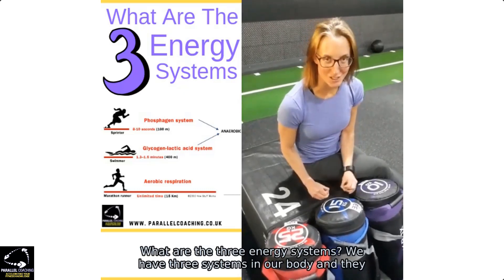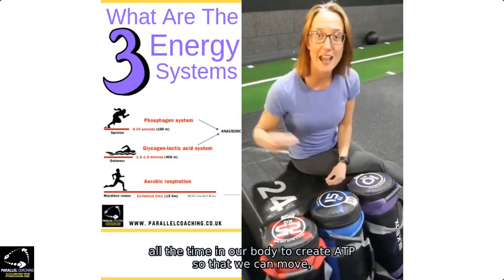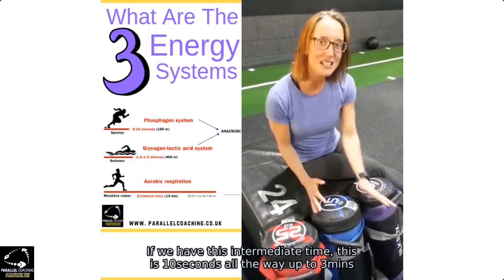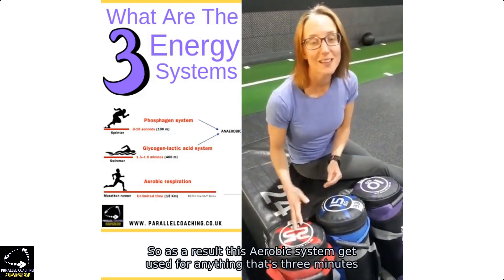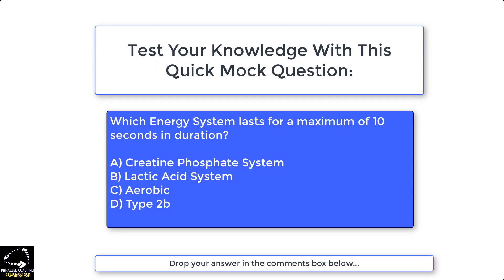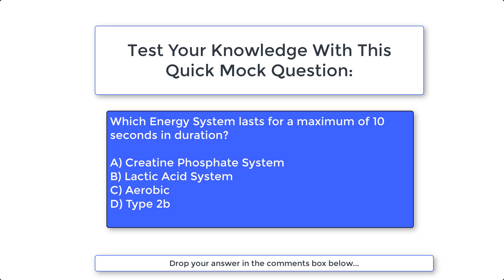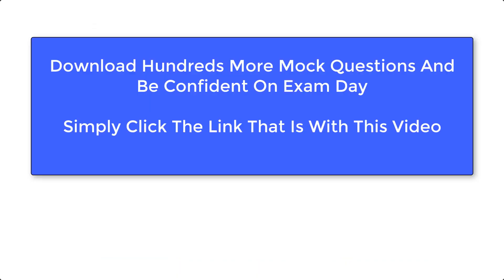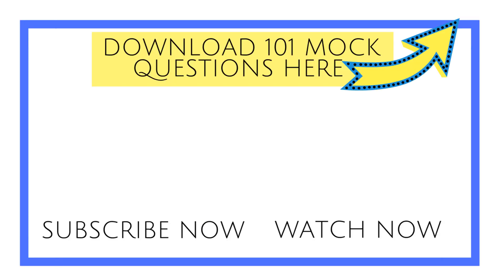What Are The Three Energy Systems - Level 3 simple explanation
What are the three energy systems? - Simplified Level 3 Explanation

You need to know about the three energy systems as part of your Level 2 and Level 3 Anatomy and Physiology exam, and also to truly understand the planning of exercise and get great results with your clients.

It's is important to know about it, yet so many trainee fitness professionals leave this to one side because the manual makes it sounds too complex.

So, let's keep it simple:
What are the three energy systems?
We have three systems in our body and they each create ATP under different environmental conditions.

These three systems are going to be represented by three sandbags in this video. Just ignore the numbers on it, but left this one's red and therefore we are going to use that as Aerobic. This one is blue we are going to use that as lactic acid system and then the purple is going to be Phosphocreatine or sometimes known as the creatine phosphate System.

What do the Three energy systems do?
These three energy systems are working all the time in our body to create ATP so that we can move, so we can live, so our organs can function, and that happens all the time for all three of them. However, when do specific exercises, with a specific demand on our body, as a result we will rely on one more than another.

Creatine-Phosphate System:

Let's say for example we did something explosive, let's say we are sprinting really hard or we are lifting something for just one repetition we would use our phosphocreatine system, which lasts for 10 seconds maximum

Lactic Acid System:

If we have this intermediate time, this is 10seconds all the way up to 3mins we would use our Lactic Acid System, so that could be a 400-meter run, it could be something whereby you are doing a set of resistance training for 12 reps, thats probably in the 10 seconds to 3 mins which is lactc acid.

Aerobic:

We spend most of our time Aerobic, Im Aerobic now, Your probably Aerobic Listening to this. So, as a result, this Aerobic system gets used for anything that's three minutes plus, and this is where we use it predominantly.

But just remember we are using all 3 all of the time Sometimes people find it very hard to understand the Energy Systems because its so tiny it's hard to imagine that our body.

So what we need to do is drop your comment or your questions below this video about anything to do with energy systems so we can help you understand it better.

To test your knowledge scroll to the bottom of this blog for 3 Quiz Questions all about Energy Systems:

Before you start learning and revising, it is best to find out where your knowledge is right now. For this, we have prepared 101 mock questions for you to download. These are mapped to the Active IQ Level 3 Anatomy and Physiology exam and other awarding bodies, so you know it is a clear reflection of your current ability. We have divided the 101 mock questions into sections so you can clearly see which areas are your stronger and weaker areas of knowledge.

If you are struggling with understanding what are the three energy systems, as well as other parts of your anatomy revision then join 6500 learners who have passed their exams with confidence using our Level 3 Anatomy and Physiology Revision Mastery Bootcamp.

Energy System Mock Questions:
[NOTE: The answers are below the 3rd question]

1.Which Energy System lasts for a maximum of 10 seconds in duration?
A) Creatine Phosphate System
B) Lactic Acid System
C) Aerobic
D) Type 2b

2. Which Energy System would be used predominantly in a 1-mile swim?
C) Aerobic
D) Anaerobic

3. Which exercise/sport will use the Lactic Acid System mostly?
A) Power Lifting
B) 400m Sprint Race
C) Marathon
D) Discus Throwing

Answers:
Question 1= A, Question 2 = C, Question 3 = B

Hayley

Parallel Coaching